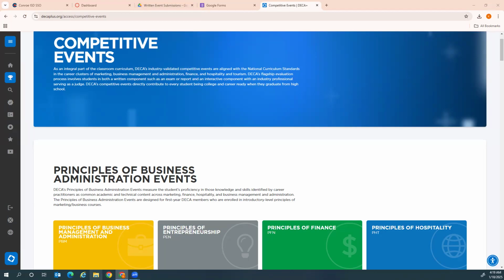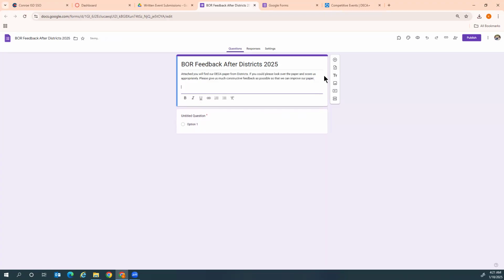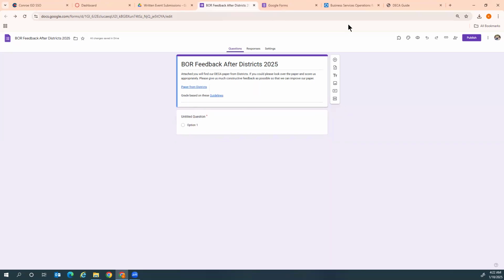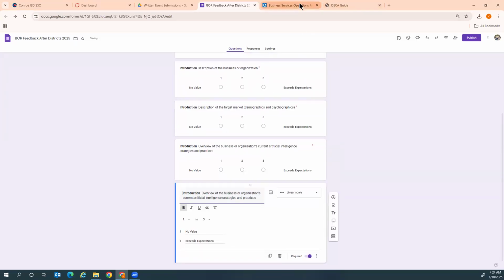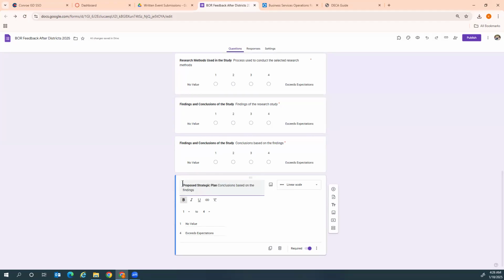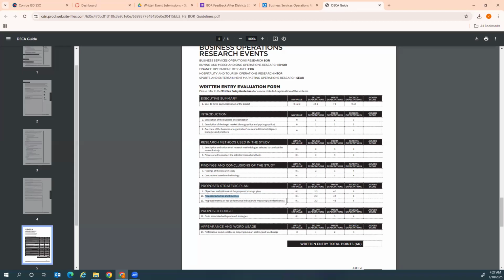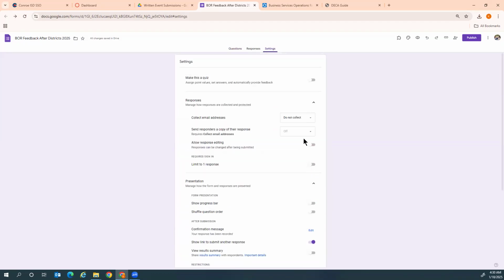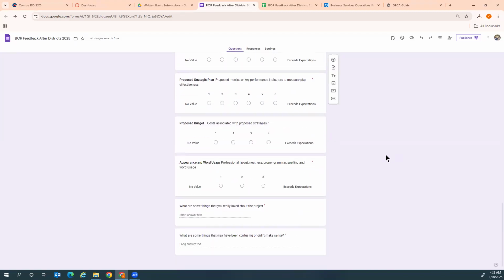How to Create a Google Form for Scoring DECA Projects and Providing Feedback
Want to help your DECA students improve their projects and papers before competition? In this video, we'll walk you through step-by-step instructions on how to create a Google Form to share with judges or evaluators. This form will allow them to score projects, provide valuable feedback, and offer suggestions for improvement.

✅ What You'll Learn:

Setting up your Google Form for scoring and feedback.
Adding scoring criteria based on DECA guidelines.
Including open-ended sections for detailed feedback.
Customizing the form to collect responses effectively.
Sharing the form with judges and reviewing their input.
This tool is perfect for helping your students refine their work and boost their chances of success!